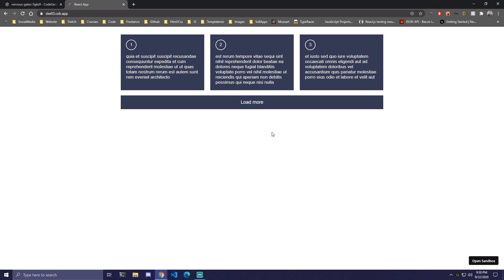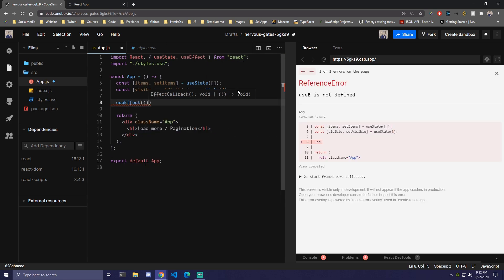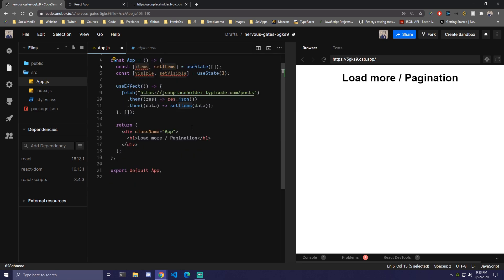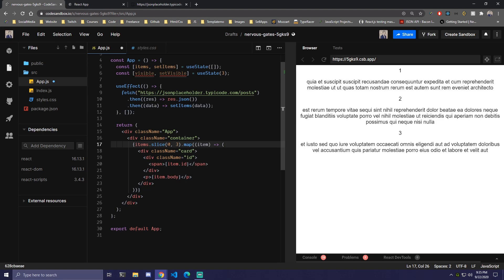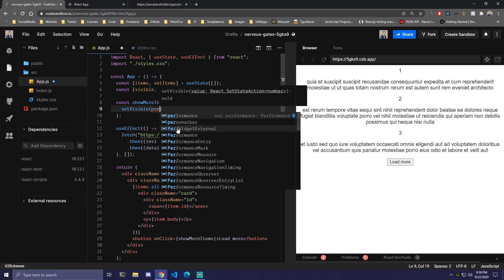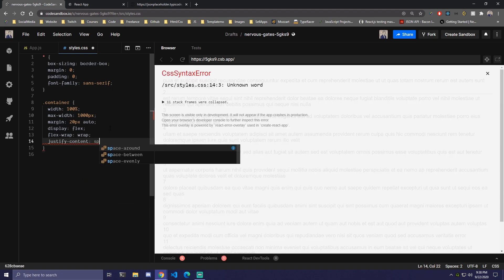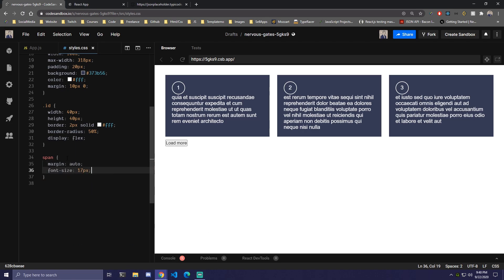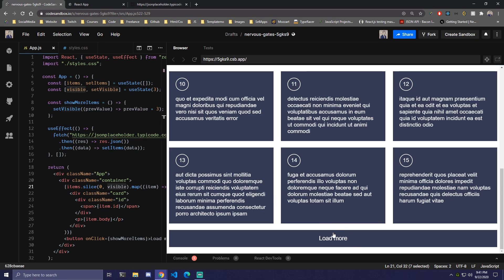Load More Pagination React